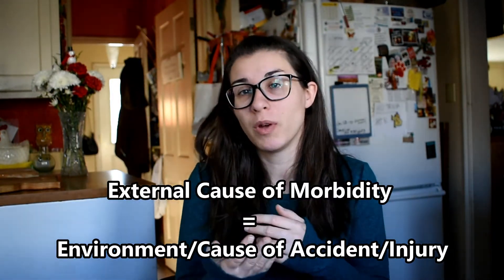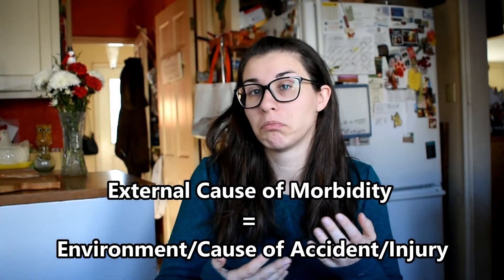External Cause of Morbidity!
In this video I discuss Chapter 20: External Cause of Morbidity in the ICD-10-CM code book!